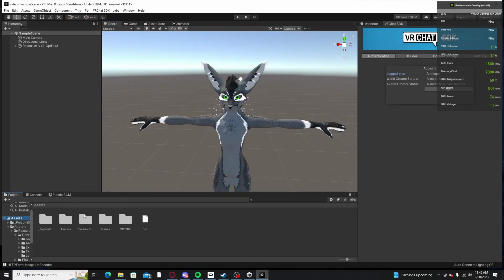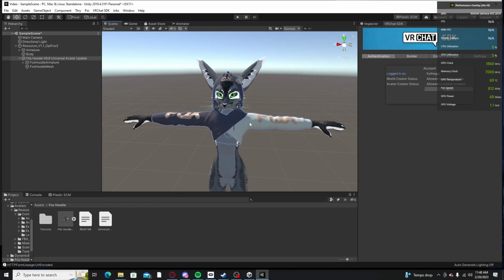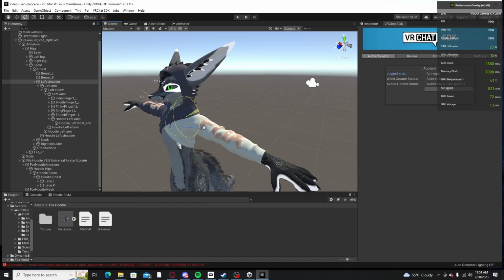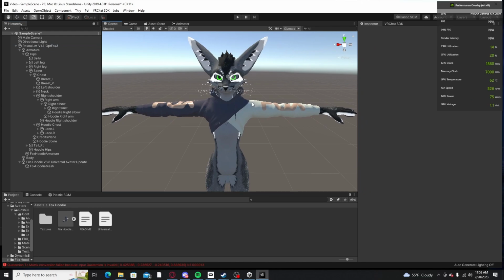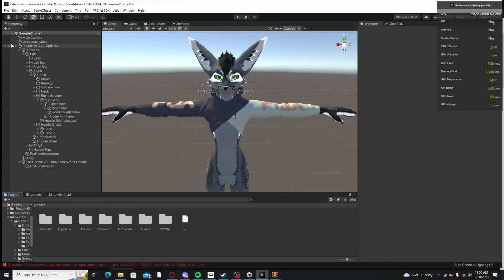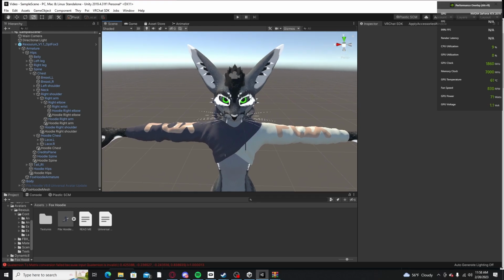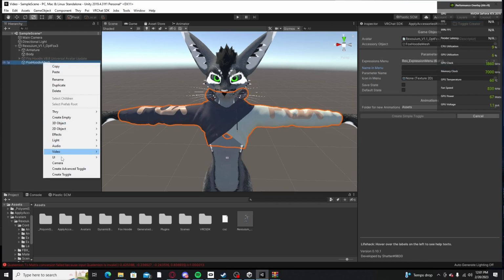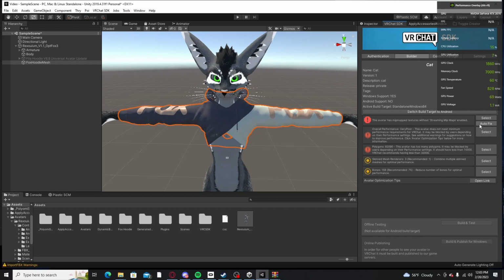how to put clothing on your avatar in unity and make it a toggle.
If you have any questions feel free to add me on discord. dogecoin#7295